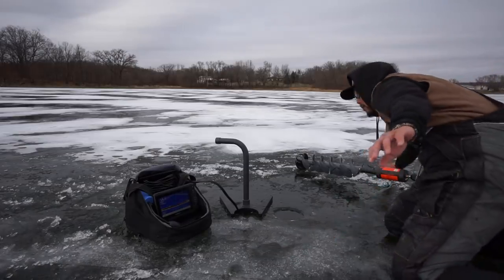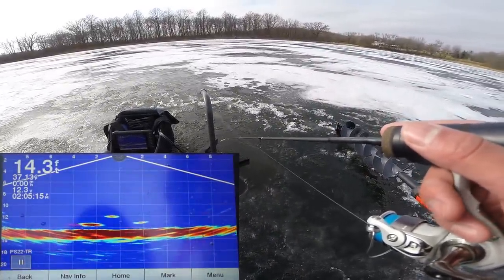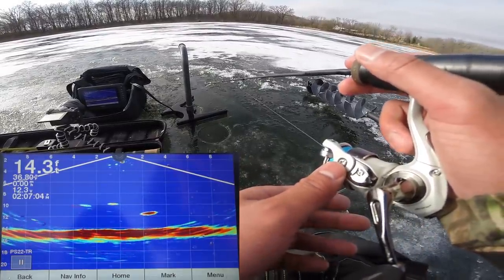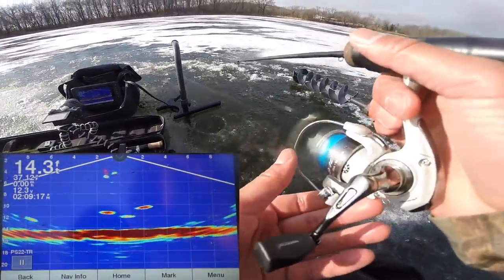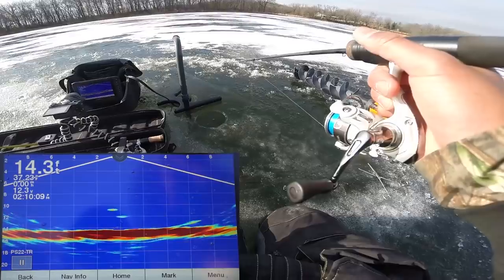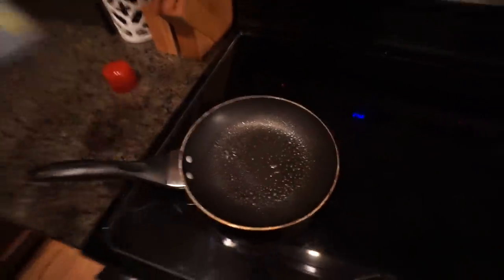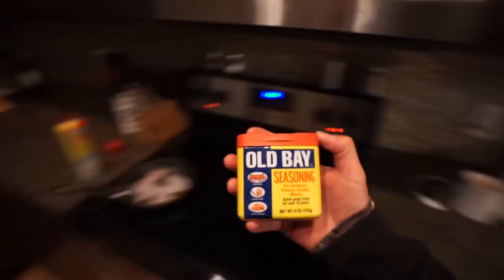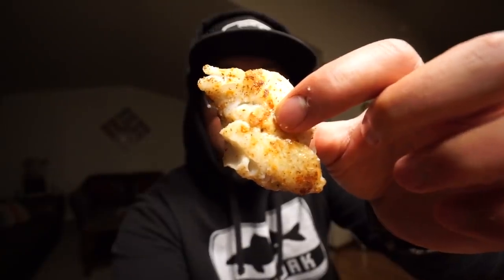Early Ice Fishing for BIG Panfish! (CATCH CLEAN COOK)